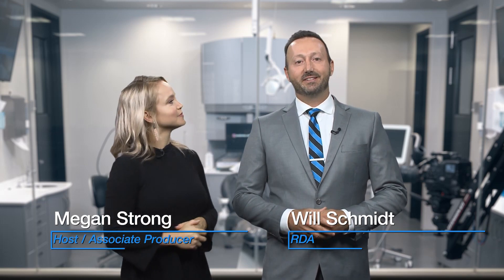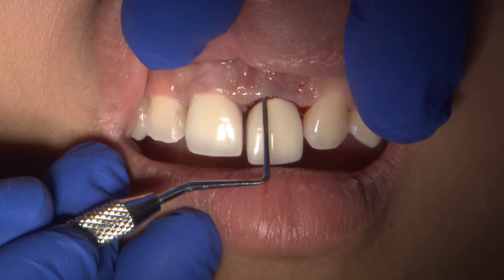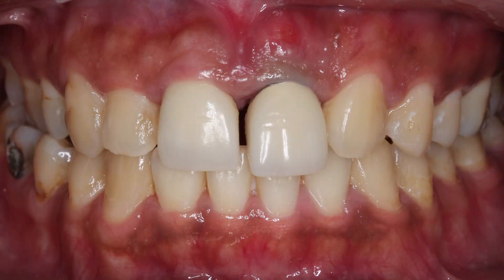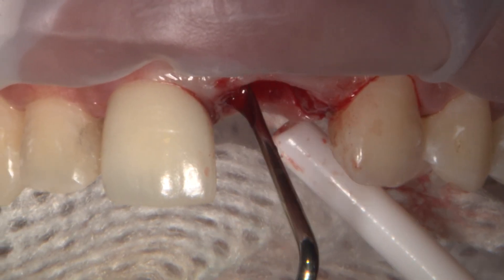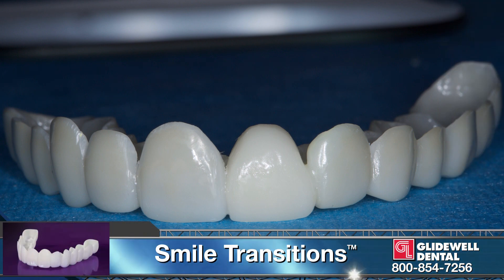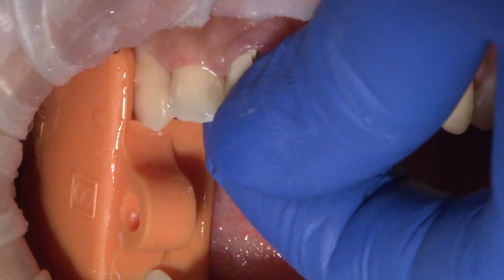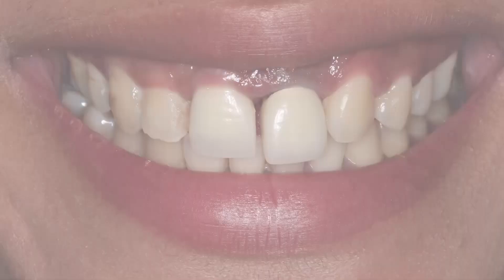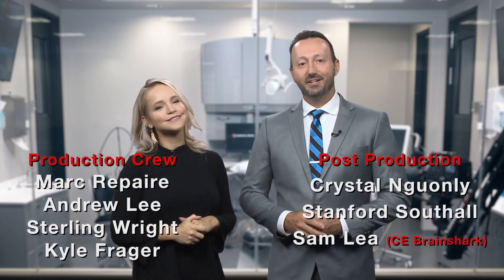Chairside Live Episode 259: How to Maximize Results in the Esthetic Zone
In this episode of Chairside Live, Dr. Muresan is taking on a challenging case of a failed endodontically treated tooth, requiring a multi-step process to replace. Watch as she carefully rebuilds her patient’s smile with a BruxZir® Esthetic veneer on #7 and a BruxZir® Esthetic bridge from #8-#10.